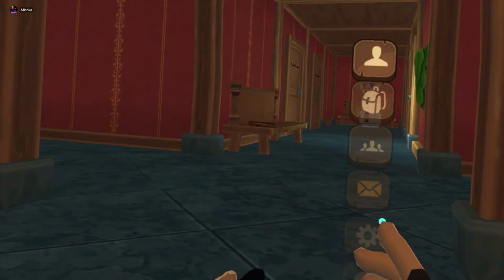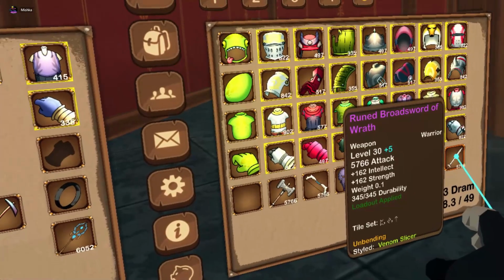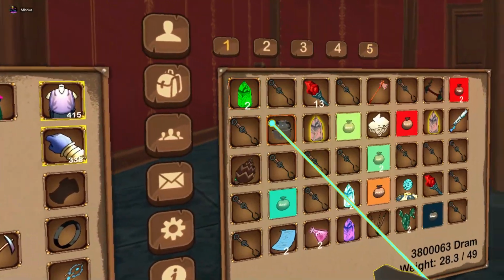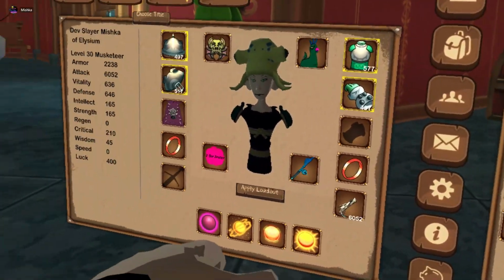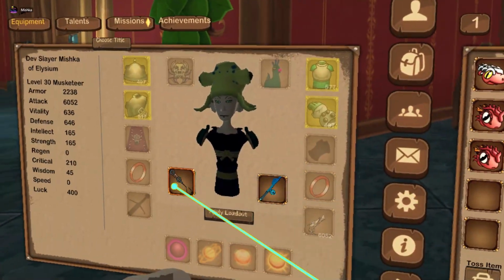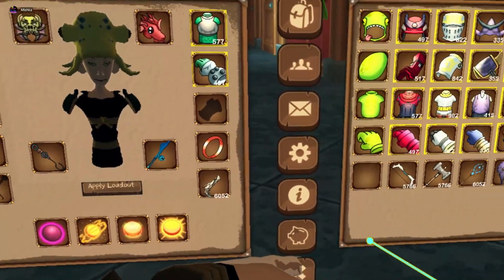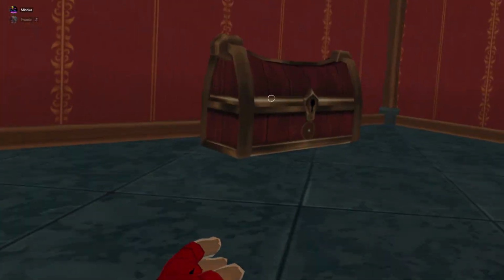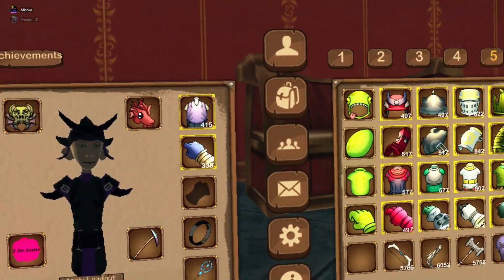OrbusVR: Loadout Rundown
A REAL quick rundown of what Loadouts are, how to apply them, and why they aren't working.